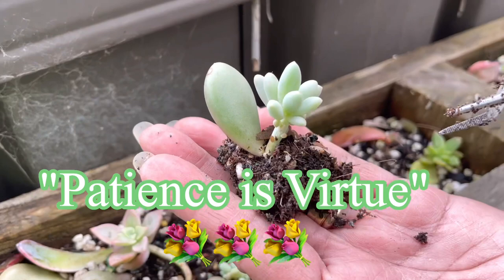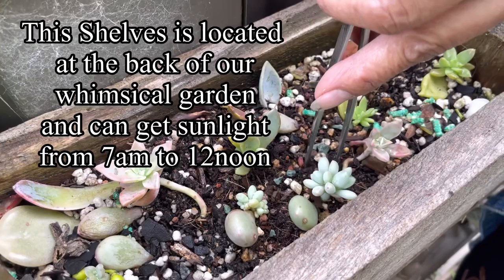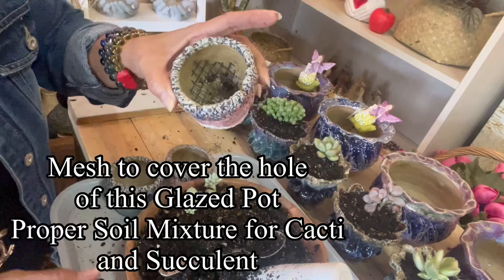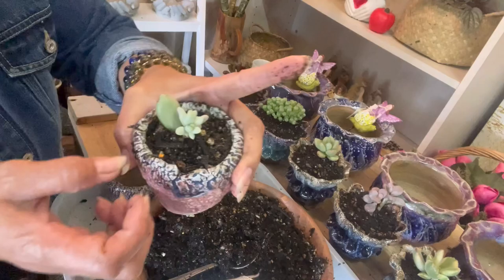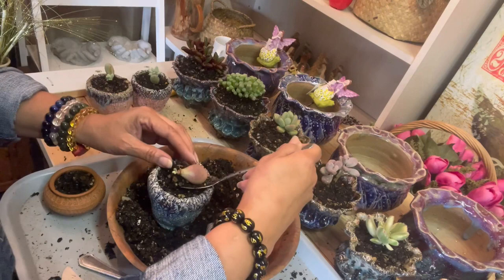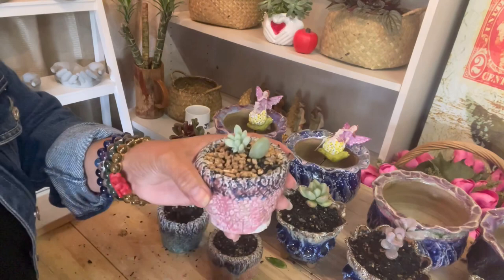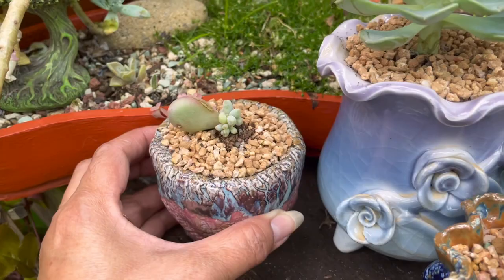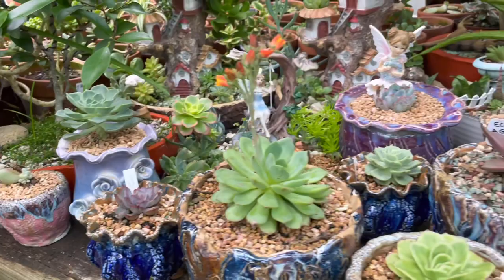Succulent Arrangement Rare Amethstinum Lavander Peebles/Repotting